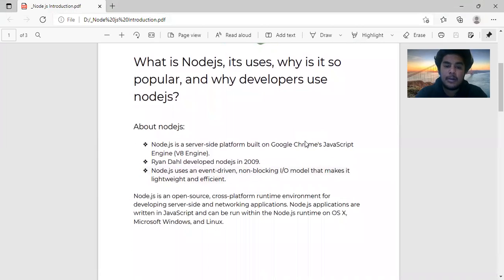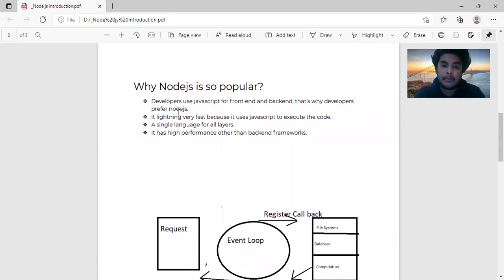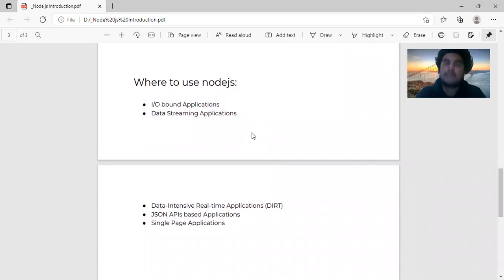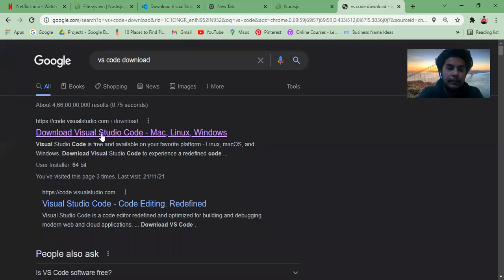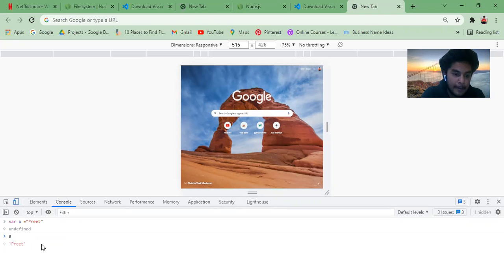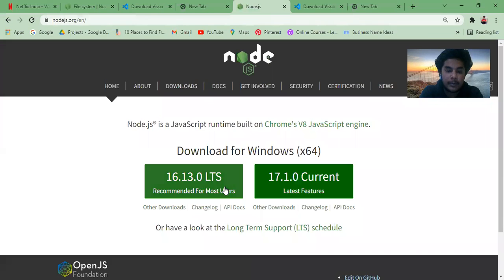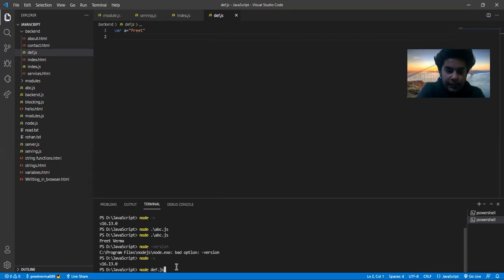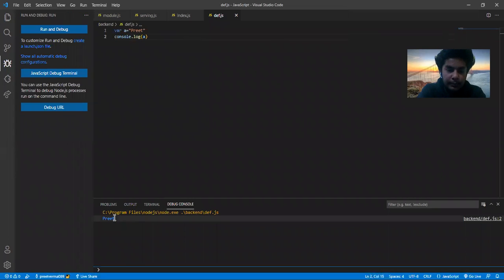Introduction of Nodejs and its uses, when to use nodejs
Installation of Node js in system and its uses.